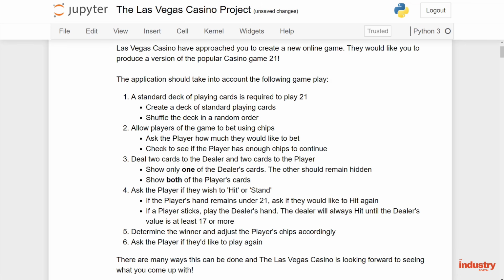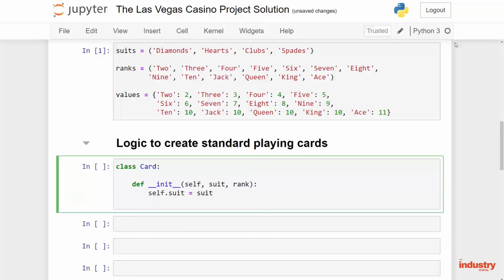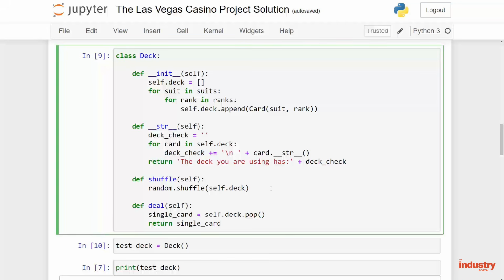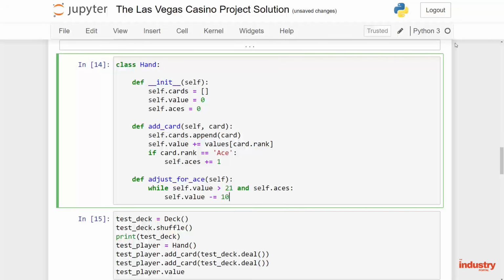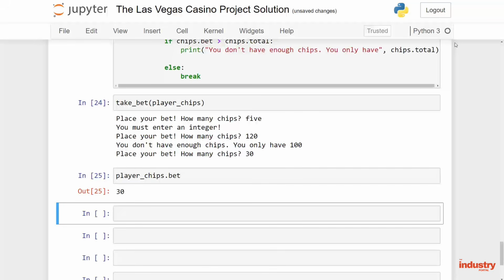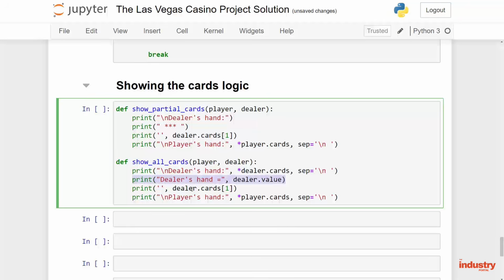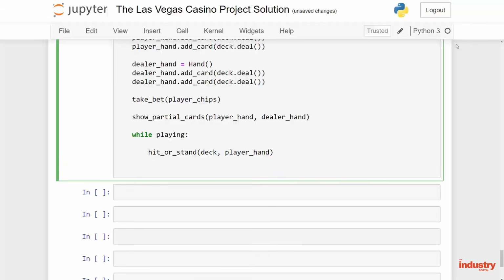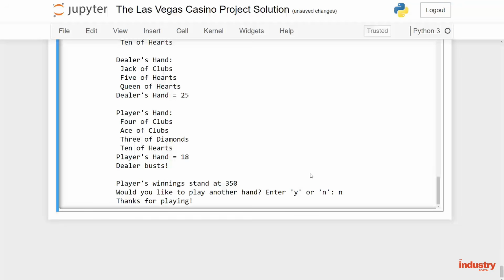If You Only Build One Python Project, Make It This One... (Day 130)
In this session, you will build the complete Las Vegas Casino project in Python from start to finish. Rather than separating the project overview and solution, this lesson combines everything into one comprehensive walkthrough, allowing you to understand the project before immediately building it step by step.

You will begin by exploring the project's objectives, core features and overall design before moving into the full implementation. Throughout the build, you will apply concepts such as randomness, control flow, user interaction and program logic to create an engaging casino style game from the ground up.

Today, you will learn how the project is structured, how each game mechanic works and how multiple Python concepts come together to create a complete interactive application.

By the end of this lesson, you will have built a fully functional Las Vegas Casino game while strengthening your understanding of real world Python programming through a comprehensive project.

• How to build a complete Las Vegas Casino game in Python
• How randomness creates unpredictable gameplay
• How control flow manages game logic and player decisions
• How user interaction creates an engaging experience
• How to structure a larger Python project from start to finish
• How multiple Python concepts combine in a practical application

Working through this project helps you:
• Apply Python fundamentals in a realistic project
• Strengthen your understanding of program logic
• Build confidence developing larger applications
• Improve your problem solving and coding skills
• Move beyond simple exercises into complete software development
Projects like this help bridge the gap between learning individual concepts and building complete applications that feel like real software.

• Beginners ready to build a complete Python project
• Learners applying randomness and control flow in practice
• Students strengthening their Python programming skills
• Anyone interested in creating interactive games with Python
• Viewers who enjoy comprehensive step by step coding walkthroughs

🔥 Build a Complete Python Casino Game
This is one of the biggest project milestones in the bootcamp.
By building the Las Vegas Casino game from start to finish, you will experience the full development process, from understanding the project requirements through to implementing every feature in a complete working application.

👉 Comment with your favourite feature from the Las Vegas Casino game